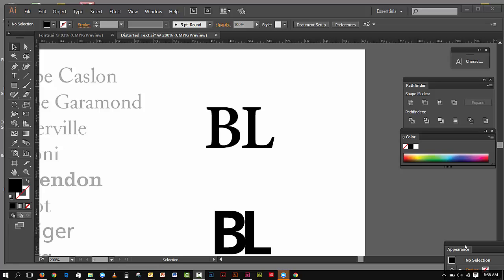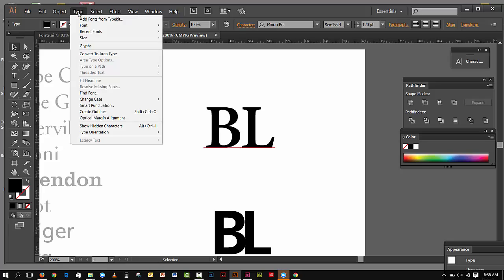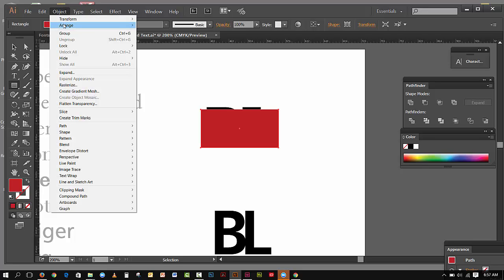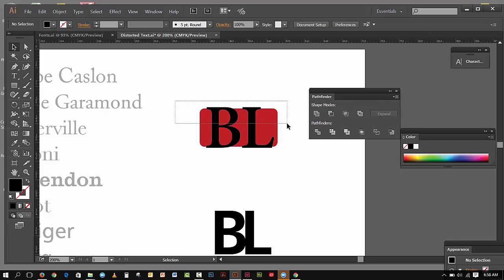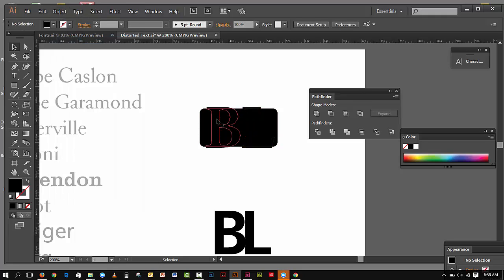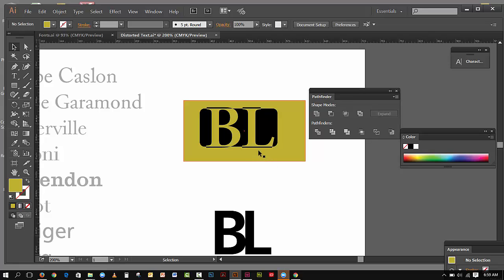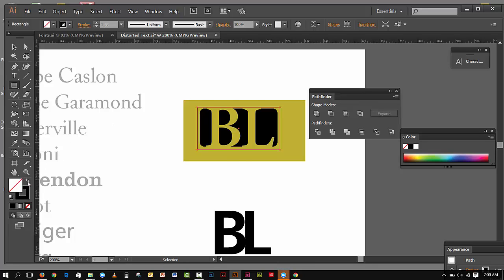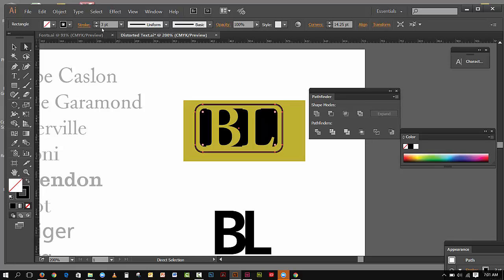DES_113 Typography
Exploring negative and positive space in Illustrator with Outlined Letters.